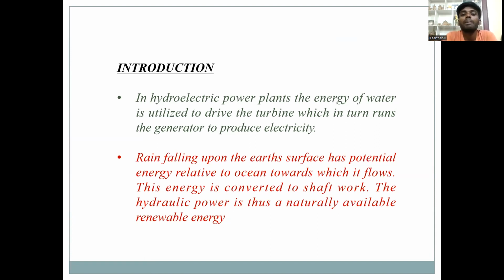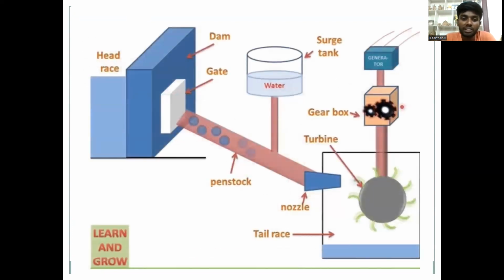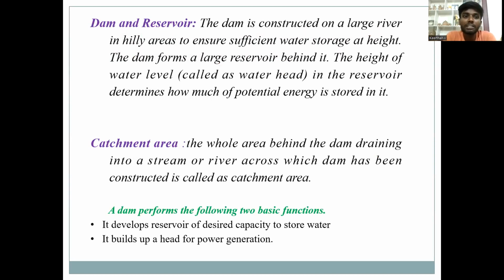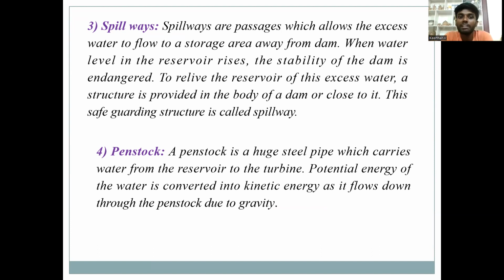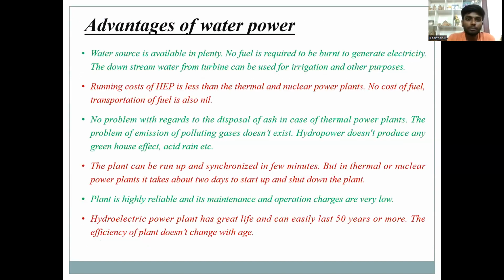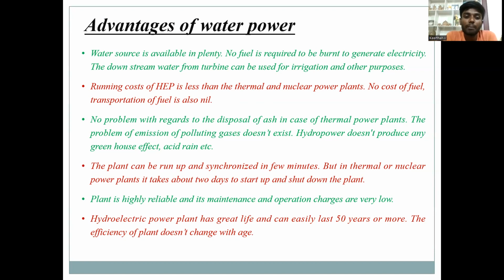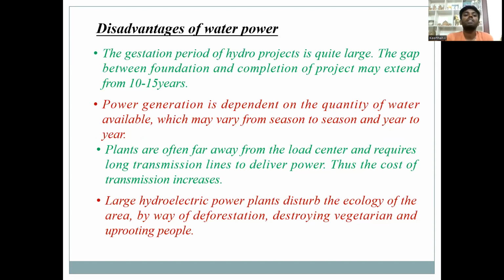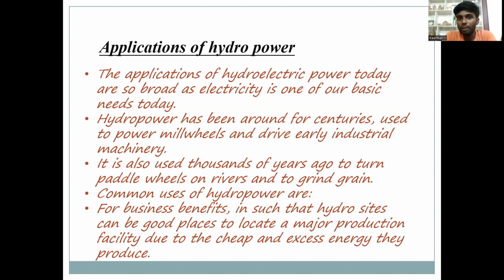Hydroelectric power plant